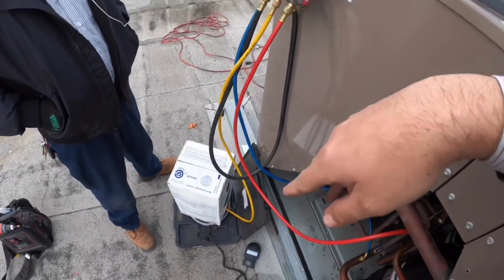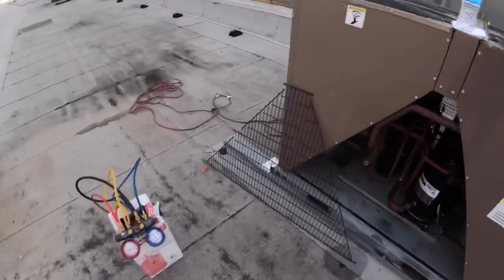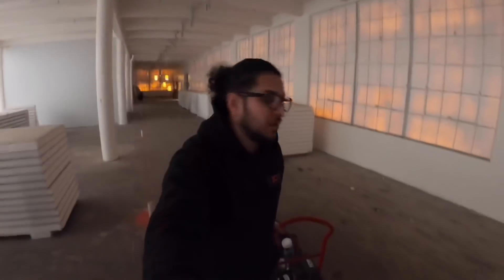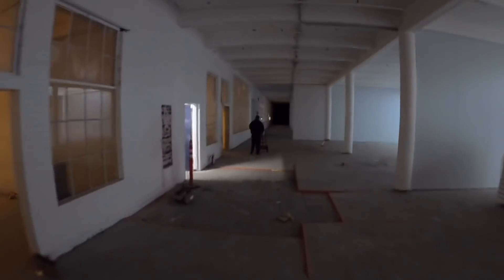HVAC-R VLOG / COMPRESSOR CHANGE OUT 4 STORY BUILDING !!!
VLOG San Francisco

tools I carry down below

GAUGES AND VACUUM SETS
-GAUGES 4 PORT
-FIELDPIECE GAUGES
-GAUGES YELLOW JACKET
-VACUUM PUMP
-MIGRON GAGUE

TOOLS BACGS
-VETO BAG(TOOL BAG)
-VETO BACKPACK(TOOLBAG)
-HUSKY TOOL BAG
-HUSKY BACKPACK
-HUSKY TOOL BOX

WELDING SET UP
-TURBO TORCH
-OXYGEN & ACETYLENE TORCHES
-NITROGEN PURGE MANIFOLD

IMPACT DRILLS AND MORE
-12V MILWAUKEE
-18V BLOWER
-18V VACUUM

FLASH LIGHTS
-10V DEWALT LIGHT
-AAA MILWAUKEE LIGHT
-MILWAUKEE FLASH LIGHT

CAR CHARGER + FOOD WARMER
-DEWALT 12V CAR CHARGER
-FOOD WARMER

PACKOUT ORGANIZERS
-MILWAUKEE SMALL ORGANIZERS
-MILWAUKEE REGULAR
-DEWALT ORGANIZERS
-DEWALT SMALL ORGANIZER
-DEWALT WALL MOUNT ORGANIZER

GLOVE HOLDER
-MAGNETIC BOX

MAP GASS AND R290 GASS HOLDERS
-MAP GASS HOLDER

COPPER SWAGE TOOL
-HILMAR SWAGE TOOL/COPPER

METERS
-FIELDPIECE SC260
-FIELDPIECE SC640
-FIELDPIECE ST4 TEMP READER
-FLUKE METER

leak detectors
-R290 LEAK DETECTOR
-refrigeration LEAK DETECTOR

KNEE PAD
-CLC KNEE PAD

FREON SCALE
-REFRIGERATION SCALE